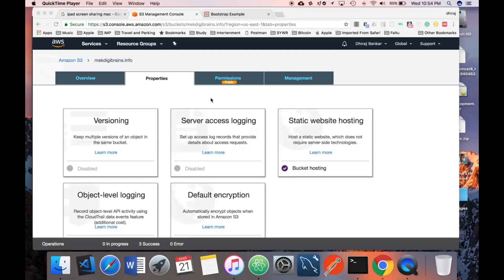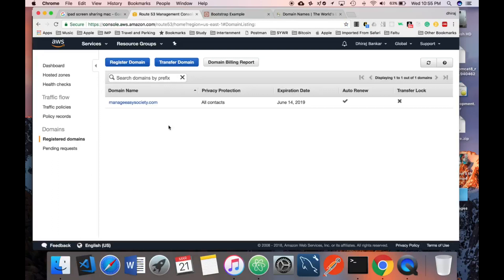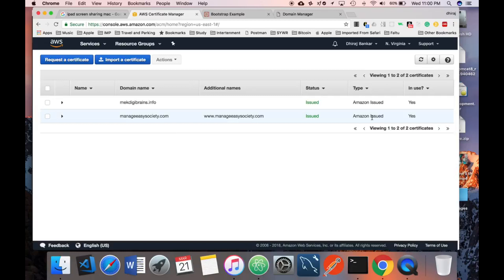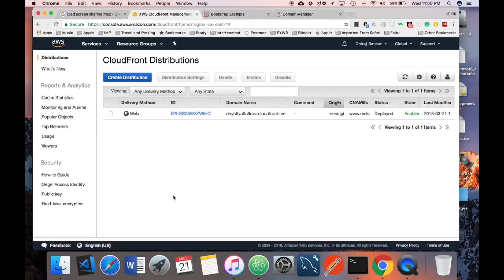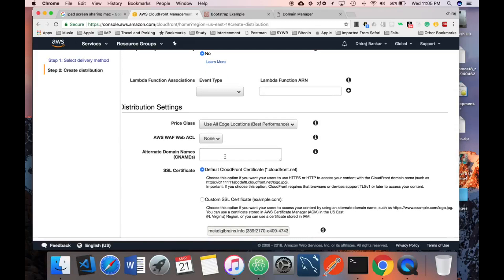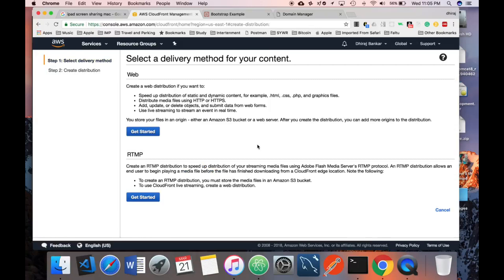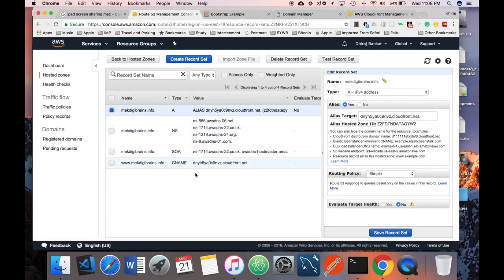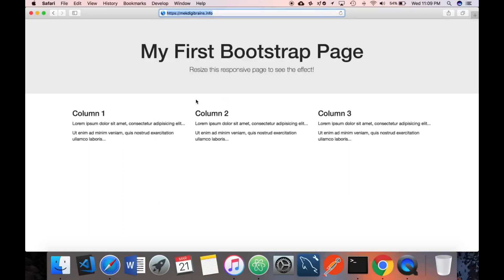Host a static website on AWS S3 using AWS CloudFront, AWS Route53 and AWS Amplify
In this tutorial we'll learn about hosting a static website on S3, and we’ll see how to speed up the content delivery using AWS CloudFront, then we’ll connect this site to a domain name using Route53. Next we’ll learn how we can automate the static website deployment using an AWS service named Amplify.

We're so excited to announce that the our 2 bestseller courses on udemy i.e., OpenStack and NFV (TelcoCloud) and Kubernetes in NFV (TelcoCloud) is out now!!!

Timestamps:
00:00 Introduction
00:33 Understanding CloudFront
02:40 Create Amazon S3 bucket
07:02 Redirect non-www URL to www URL via S3 bucket
08:20 Create SSL certificate in AWS Certificate Manager
11:09 Create a CloudFront distribution
14:28 Invalidate CloudFront cache
16:05 Link CloudFront distribution to Route53